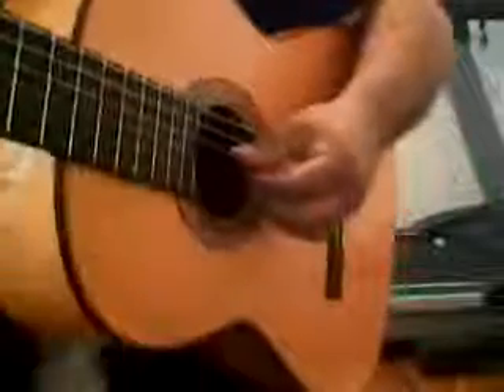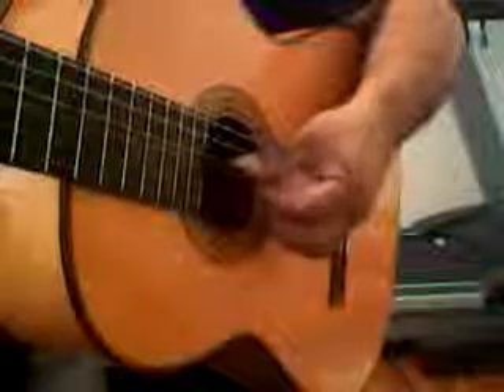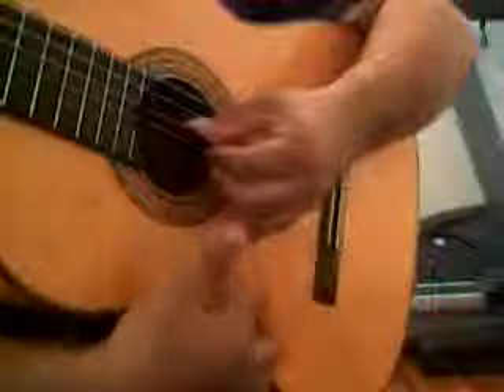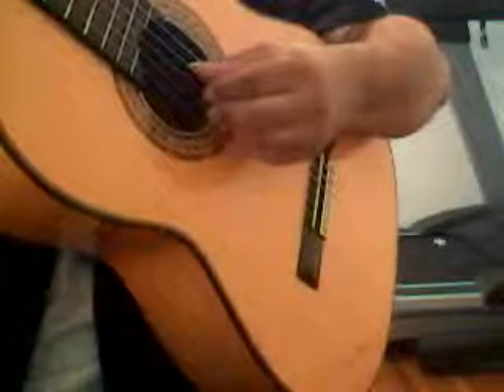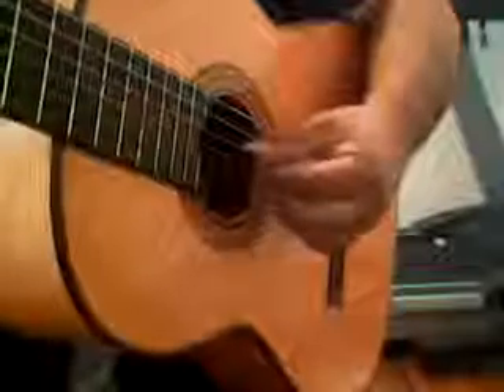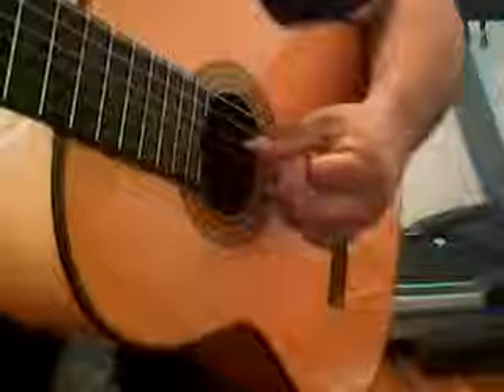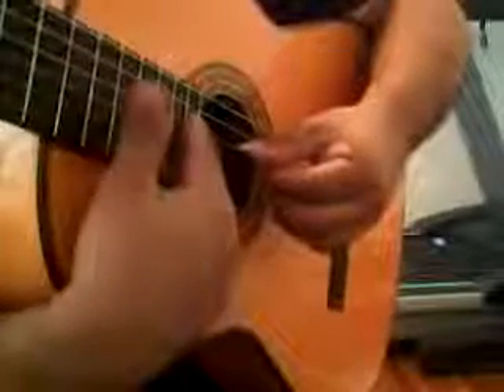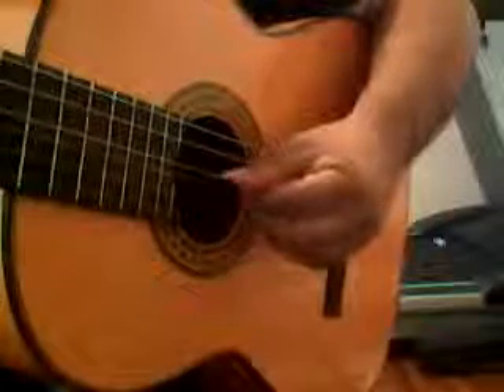full plant exercise